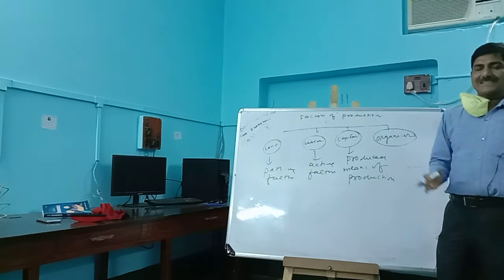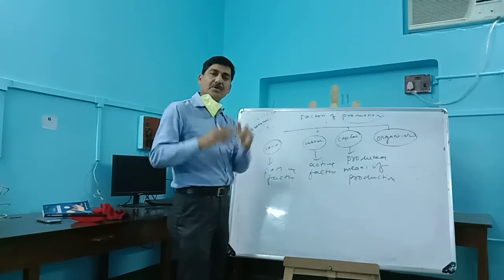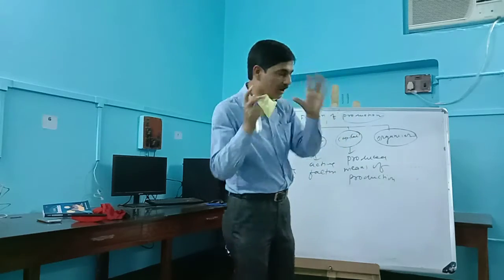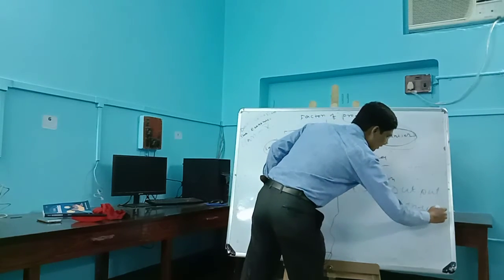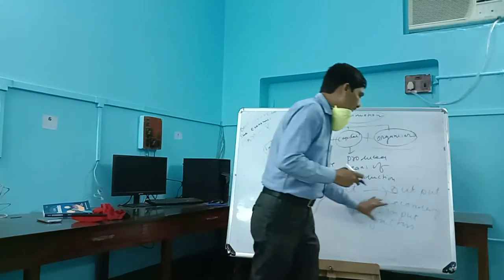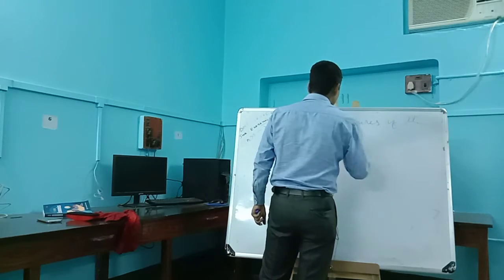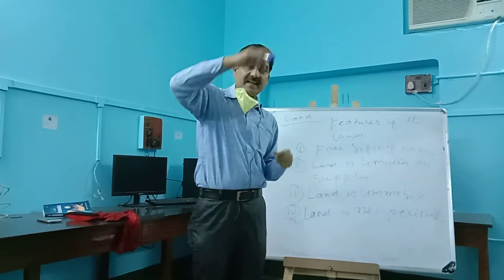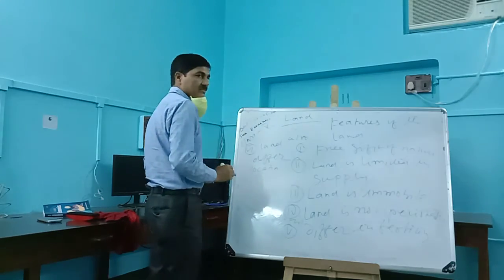Class X Subject Economics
Topic Factor of production by M Rahamàn